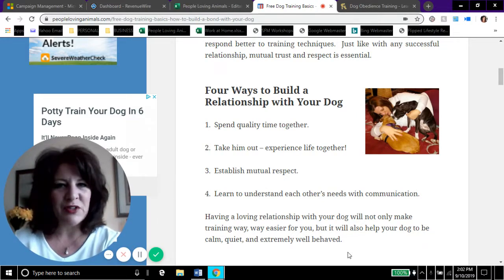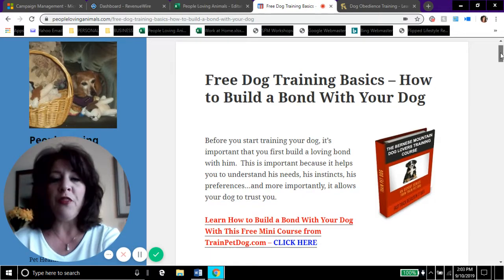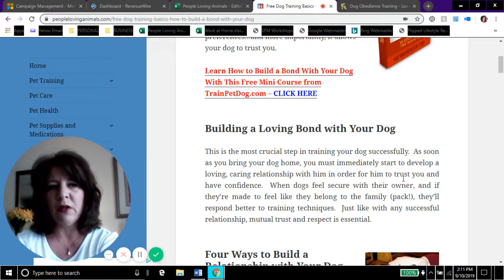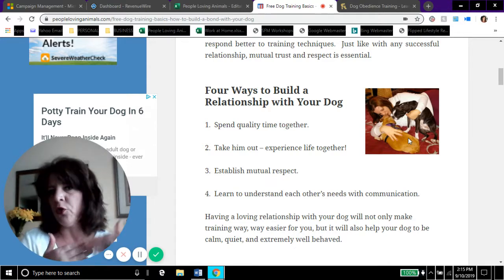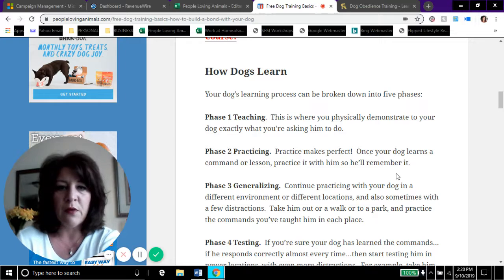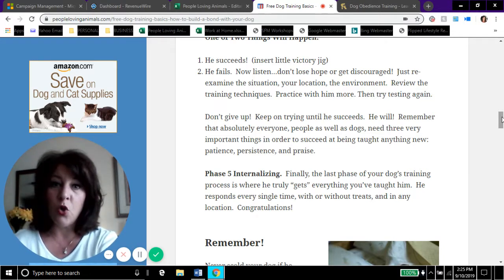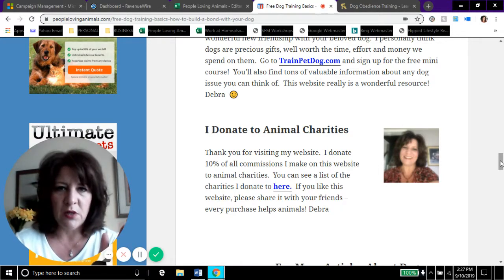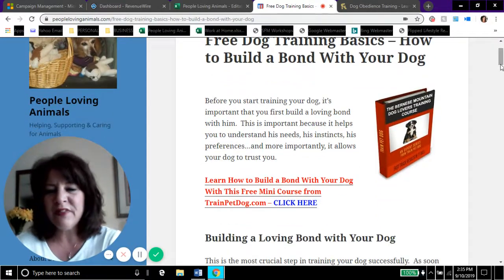Free Dog Training Basics | Dog Training 101 How to Bond With Your Dog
In this video, we’ll go over several dog training basics focused around how dogs learn.  We’ll talk about specific things you can do to build a bond with your dog, and I’ll also refer you to a Free Dog Training Basics Mini Course which will teach you even more basic dog training techniques as well as more advanced dog training advice.  Debra :)